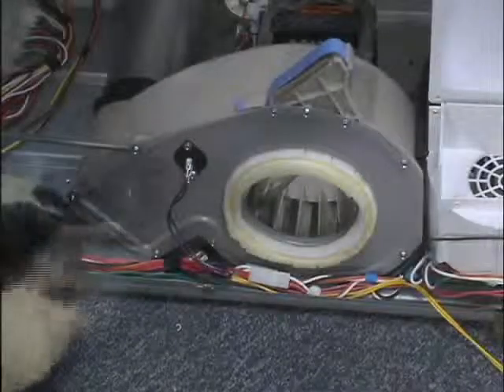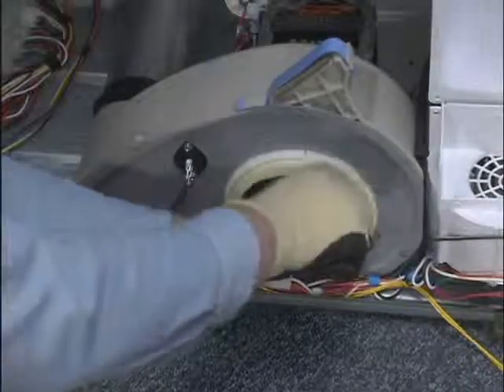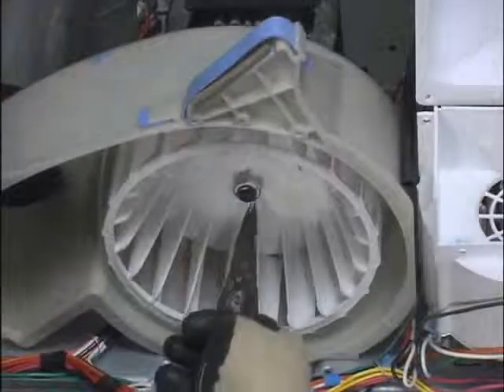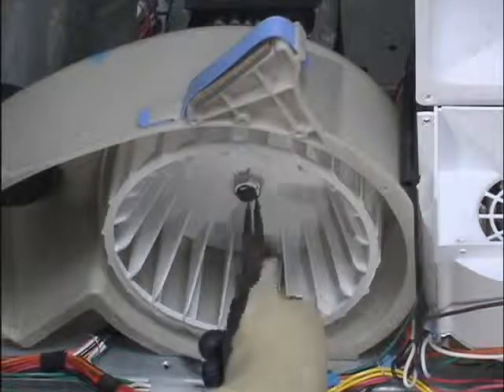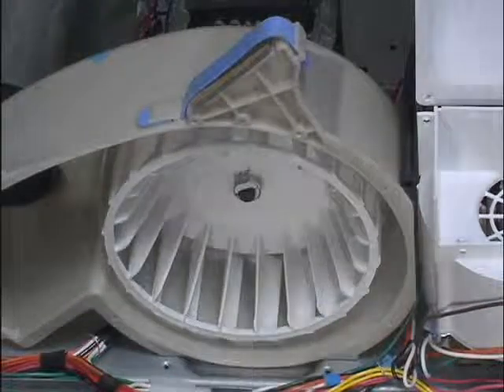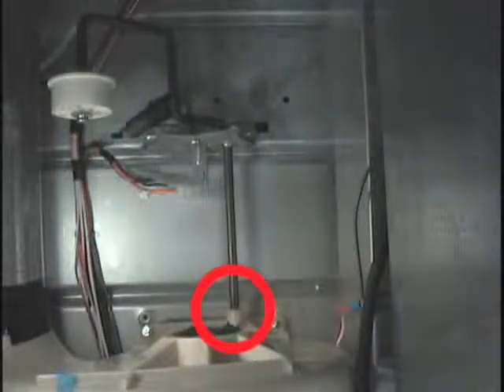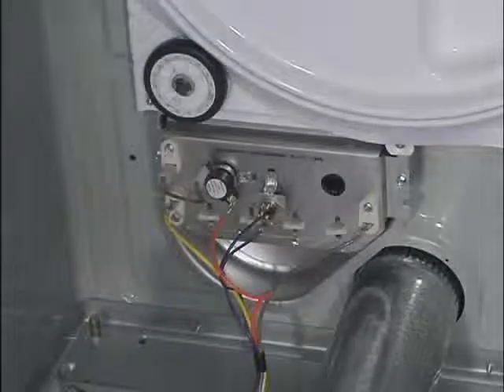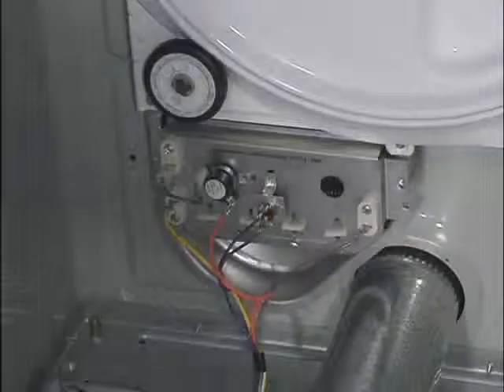neptune dryer InteranlPartsAccess